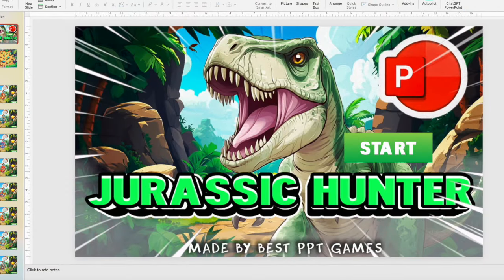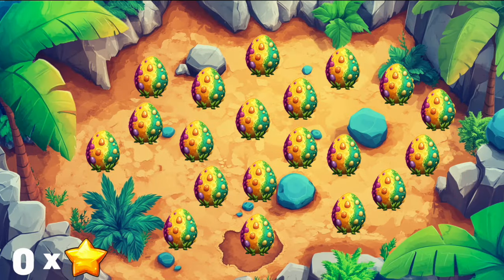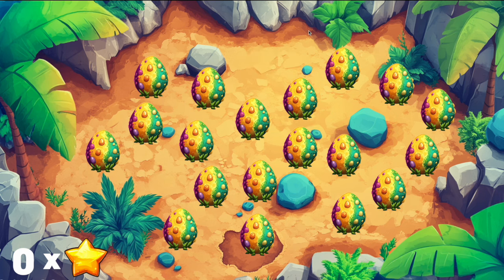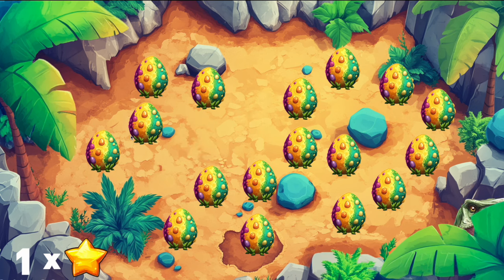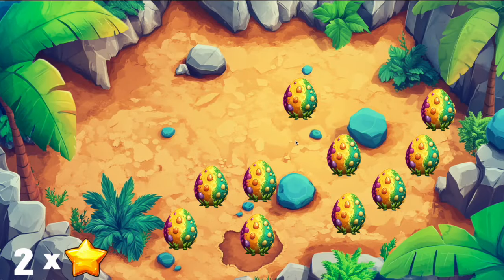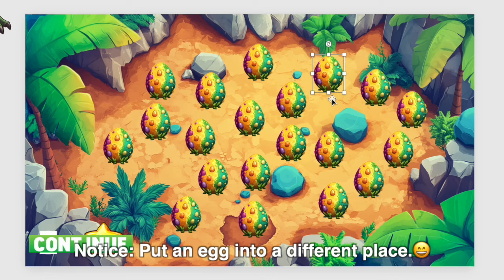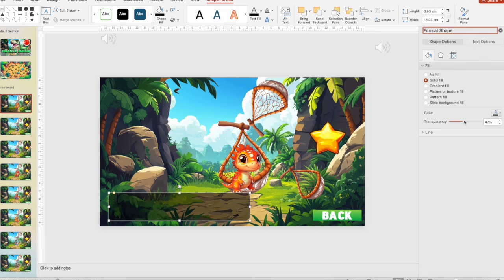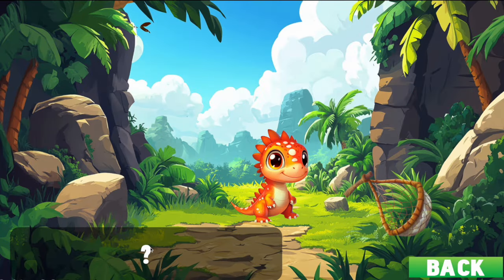Jurassic Hunter PowerPoint (PPT) Game | BEST PPT GAMES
This engaging Jurassic Hunter PowerPoint game is the best tool to captivate your students' attention and make learning fun.

***To enjoy the full visual experience of my games, please download the following fonts

🛑If you've ever wanted a custom-made PPT game tailored to your specific teaching needs and class level.

*No re-brand or re-sell.